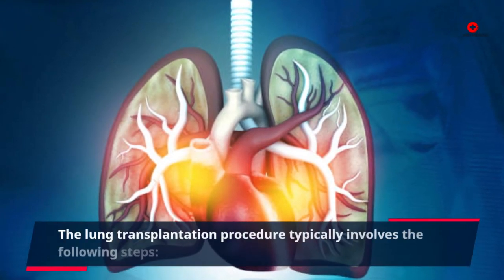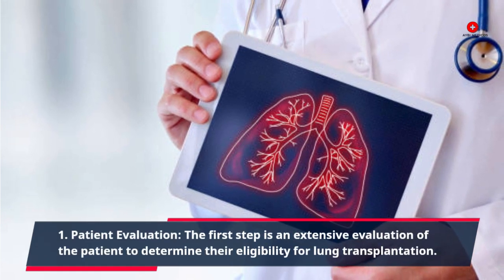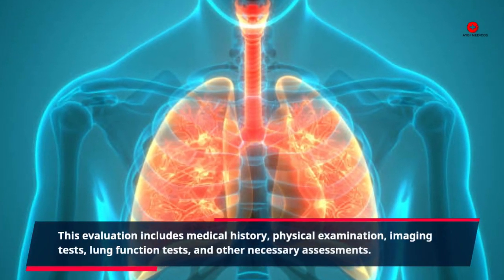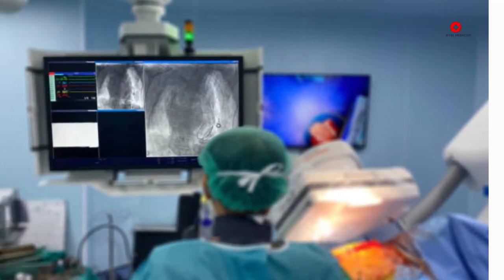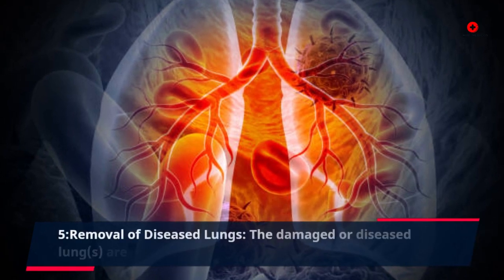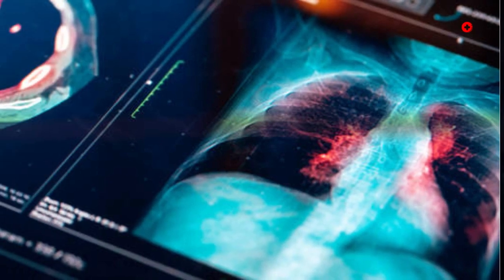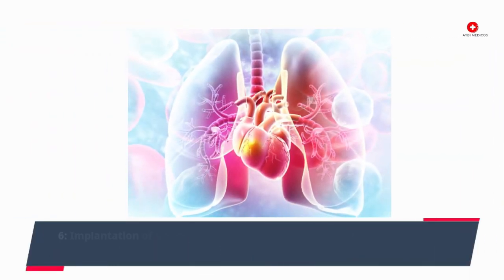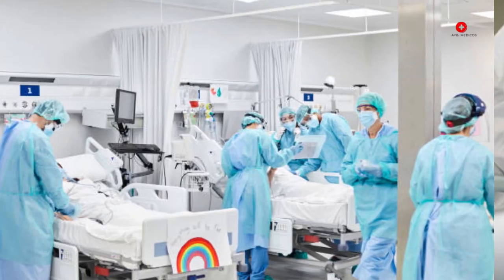How Does Lung Transplant Works? | Human Lungs Transplant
Lung transplantation is a complex surgical procedure performed to replace one or both damaged or diseased lungs with healthy lungs from a deceased donor. This procedure is typically considered when other treatment options have failed for individuals with severe lung diseases, such as end-stage chronic obstructive pulmonary disease (COPD), idiopathic pulmonary fibrosis, cystic fibrosis, or certain other conditions.

Here is an overview of how a lung transplant works:

Evaluation and Selection: Before a lung transplant can be considered, the patient undergoes a thorough evaluation by a transplant team, which includes pulmonologists, transplant surgeons, transplant coordinators, psychologists, and other healthcare professionals. The evaluation assesses the patient's overall health, lung condition, and their ability to withstand the transplant procedure.

Waiting for a Donor: Once a patient is deemed a suitable candidate for a lung transplant, they are placed on a waiting list for donor lungs. The wait time can vary significantly depending on factors like blood type, organ size, and donor availability. During this time, the patient continues to receive medical treatment to manage their condition.

Matching Donor Lungs: When suitable donor lungs become available, a complex matching process takes place to ensure compatibility. Factors such as blood type, tissue compatibility, and the size of the donor and recipient are considered. The goal is to minimize the risk of rejection and complications after transplantation.

Surgery: Once a suitable donor match is found, the lung transplant surgery is scheduled. The patient is admitted to the hospital, and the transplant team performs the surgery. The specific surgical approach may vary, but it generally involves the following steps:

Anesthesia: The patient is put under general anesthesia to ensure they are unconscious and pain-free during the procedure.
Removal of Diseased Lungs: The surgeon removes one or both damaged lungs, depending on the patient's condition.
Donor Lung Implantation: The healthy donor lung(s) are carefully implanted and attached to the recipient's airways, blood vessels, and other necessary structures.
Chest Closure: After the lungs are successfully transplanted, the chest is closed, and the surgical wounds are sutured.
Recovery: After the surgery, the patient is closely monitored in the intensive care unit (ICU) for an initial period, and then they are moved to a regular hospital room as their condition stabilizes. Recovery times vary, but patients typically stay in the hospital for several weeks.

Post-Transplant Care: Following discharge from the hospital, patients continue to receive ongoing care, including medications to prevent rejection and infections. They will also attend regular follow-up appointments with their transplant team.

Rehabilitation: Many lung transplant recipients undergo pulmonary rehabilitation to regain strength and lung function. This involves exercises, breathing techniques, and lifestyle adjustments to improve overall health and well-being.

It's important to note that lung transplantation is a complex and high-risk procedure with potential complications and lifelong medical management. The success of the transplant depends on the patient's overall health, the quality of donor lungs, and adherence to the prescribed post-transplant care and medications.

Regular follow-up care and close communication with the transplant team are crucial for long-term success and to monitor for any signs of rejection or complications.